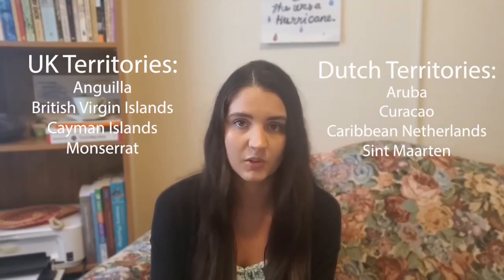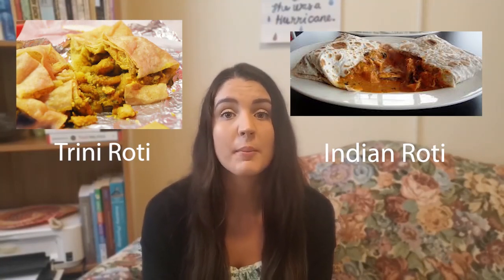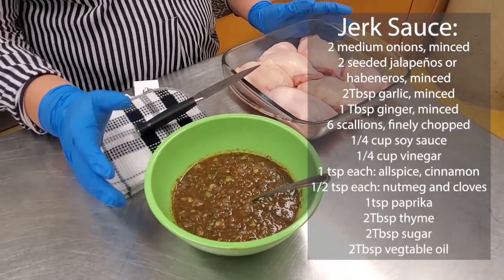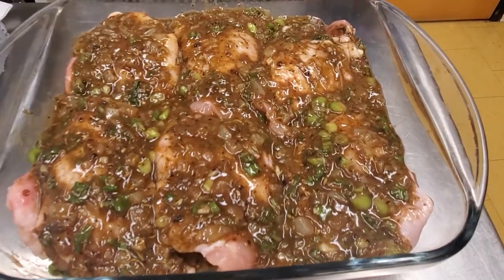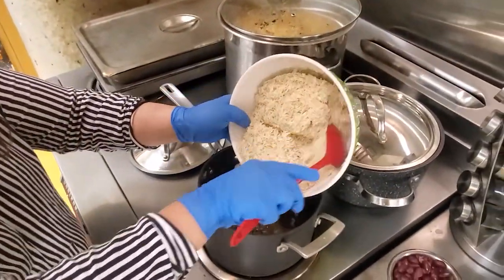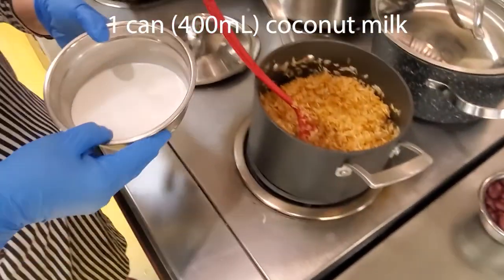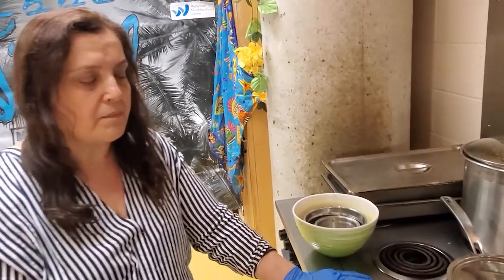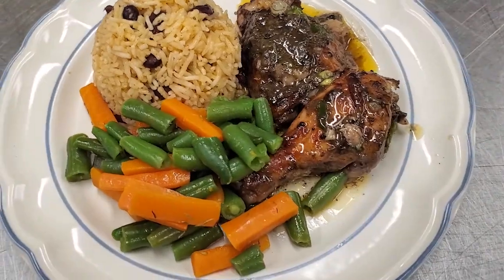Caribbean Cuisine - Jerk Chicken and Rice & Peas - Community Kitchen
Welcome to this week's Community Kitchen where we are celebrating Caribana from home!
In this video Sarah, our Nutritionist, explains a short history of the Caribbean and how that influences their food. Then Zahide shows us how to make Jerk Chicken and Rice & Peas, and builds a healthy plate with it!

If you have any feedback on this video, have suggestions for future topics or want to have a copy of the recipe please email Jun at